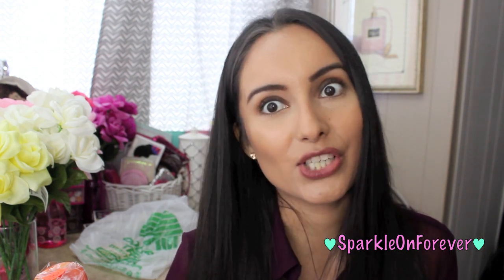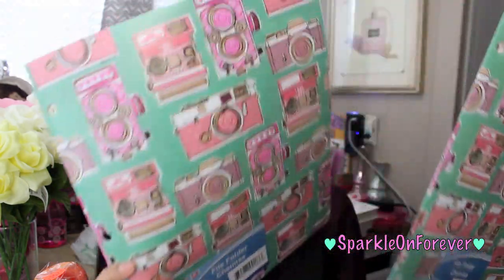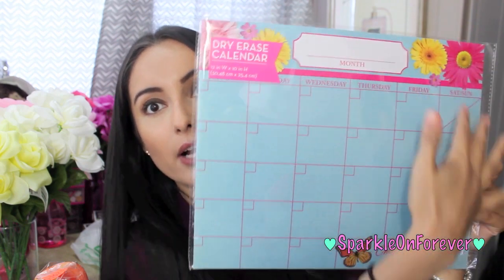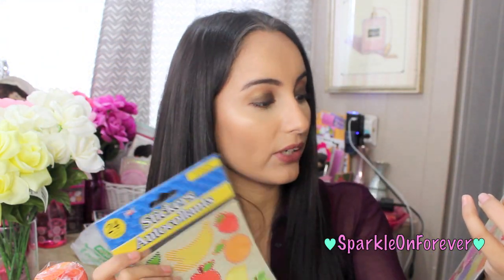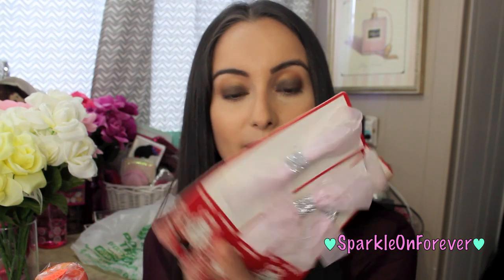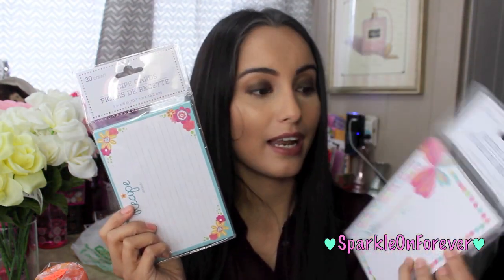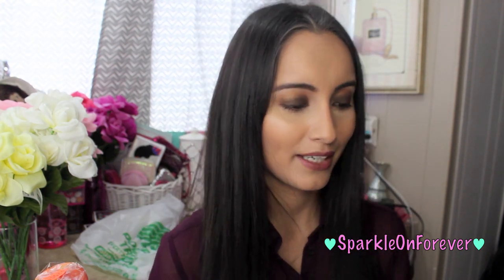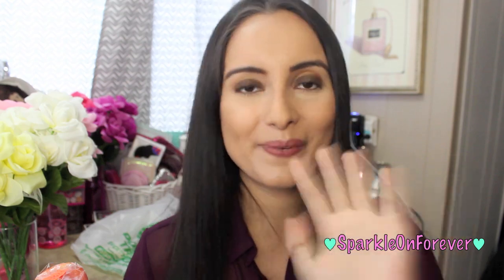Dollar Tree Haul: Stationery/Planner Goodies!!!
Today I have for you a Dollar Tree Haul! Yay for stationery supplies/planner goodies!(cute notepads, stickers, butterfly themed items) I hope you enjoy! xoxo

Dear lovelies, you're the reason why my videos are made♡